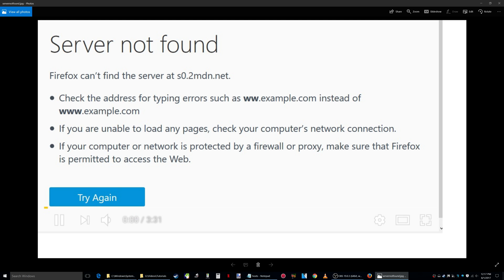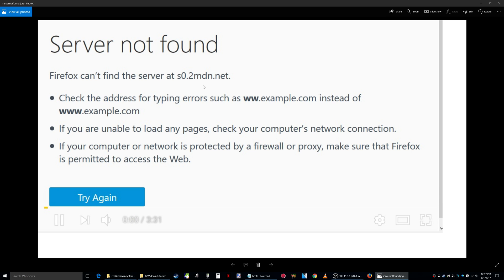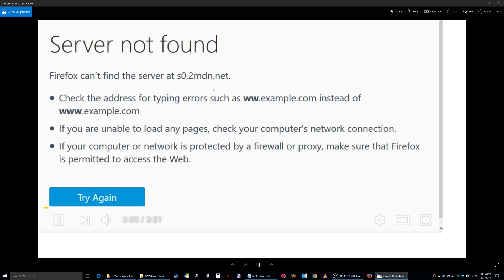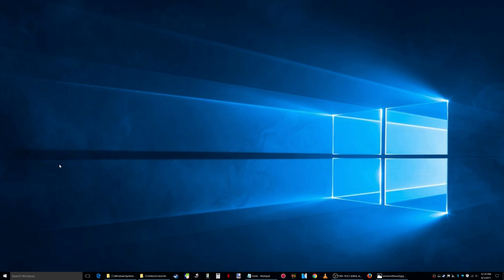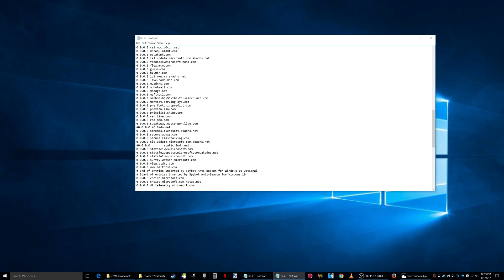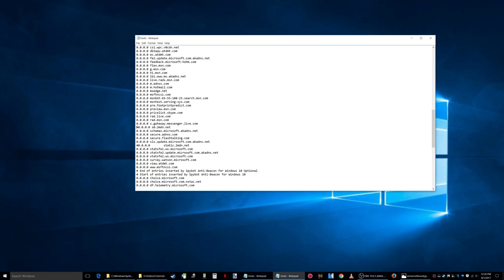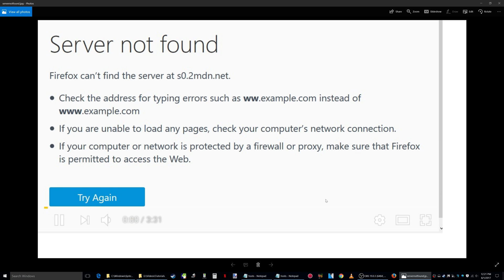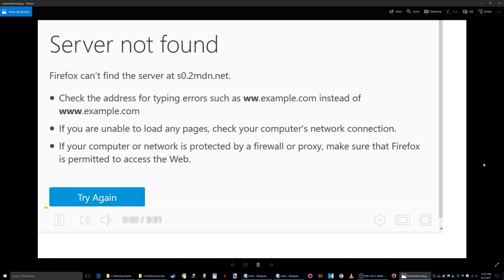Here is a fix for "Firefox can’t find the server at s0.2mdn.net" when playing a youtube video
Here is a way to get rid of the "Server not found" message when you play a youtube video. This fix should work with any browser.
My Spybot Anti-Beacon program is blocking the Youtube Survey that sometimes comes up, usually before the video starts. I prefer not to block this survey, so here is a way to unblock it and skip it when viewing a youtube video by your control.